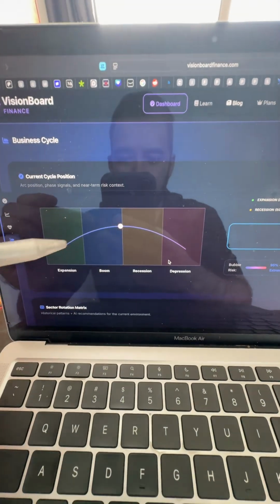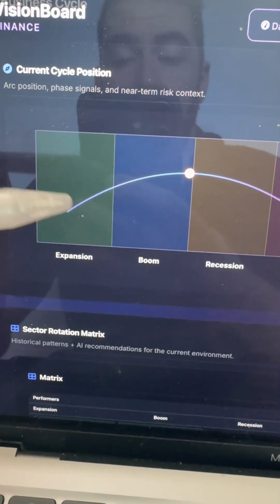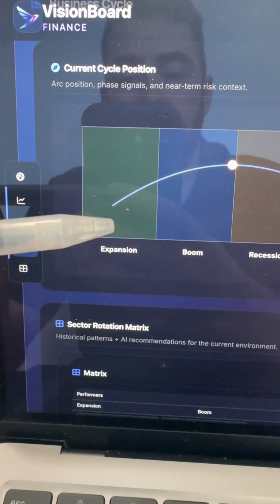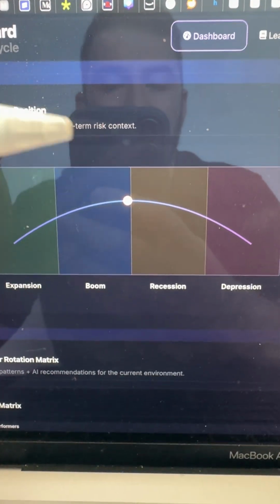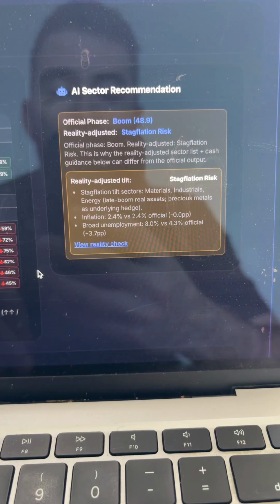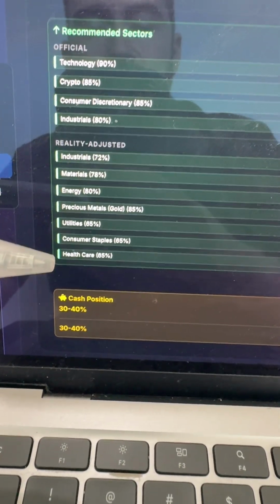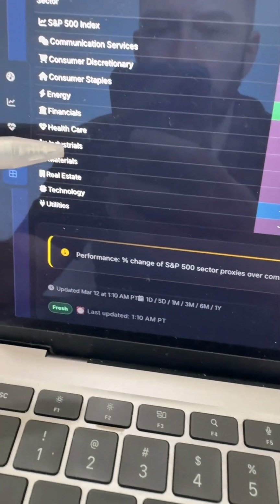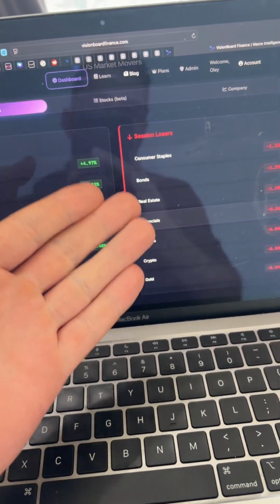How did we know what to invest in so early?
What if you could position yourself ahead of stocks growing, before earnings, before shifts in the economy and the stock market just like the hedgefunds do for a fraction of the price? That's what visionboardfinance is all about!